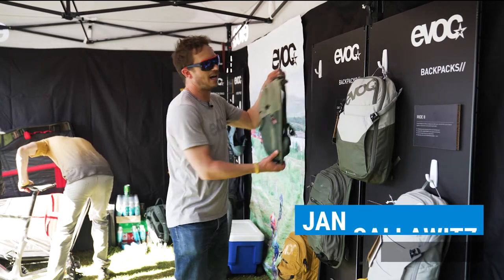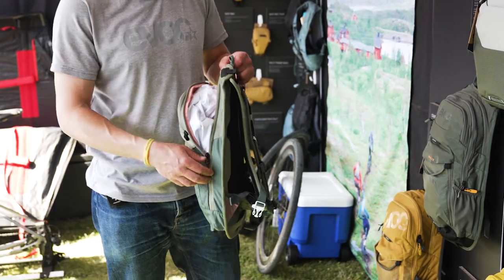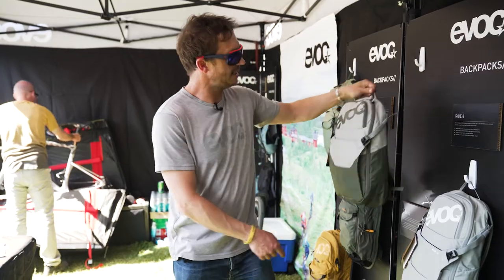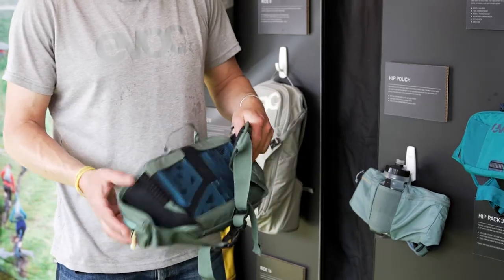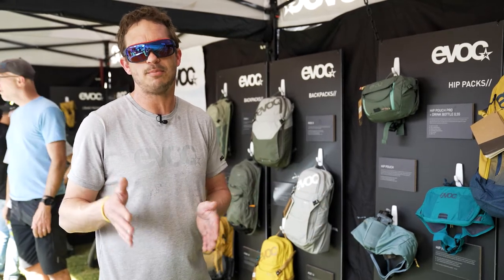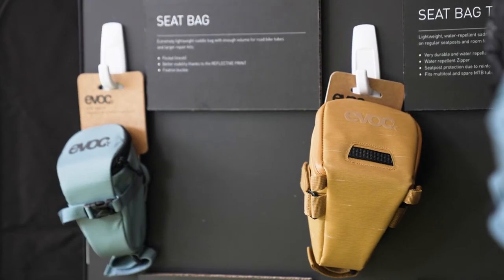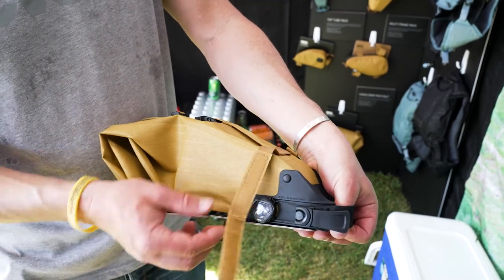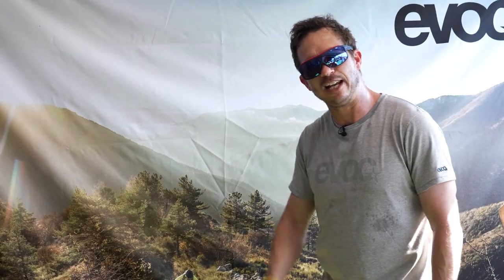Evoc Product Line | Sea Otter Classic 2022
We join Jan Sallawitz from Evoc at the 2022 Sea Otter Classic as he walks through their product line of bike bags, backpacks, hydration packs, and more. These products are made with the highest quality materials and designs, with features that any cyclist will appreciate.